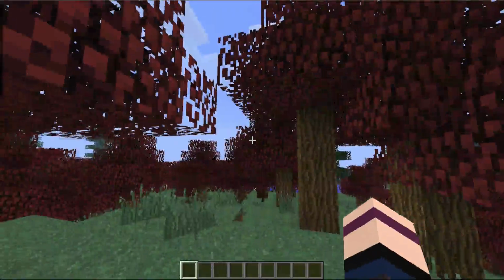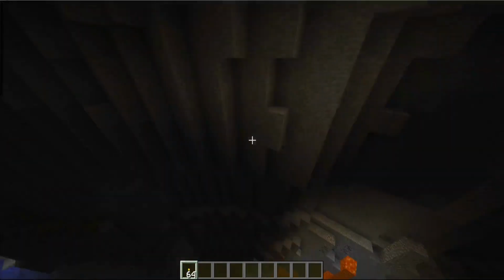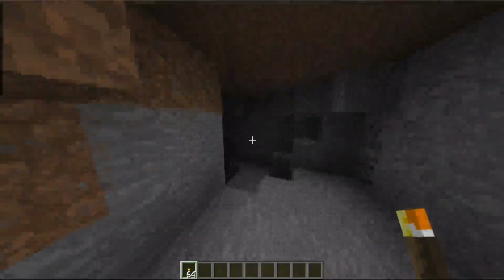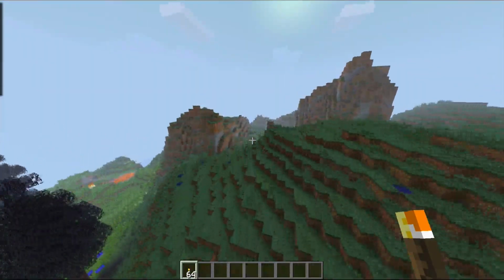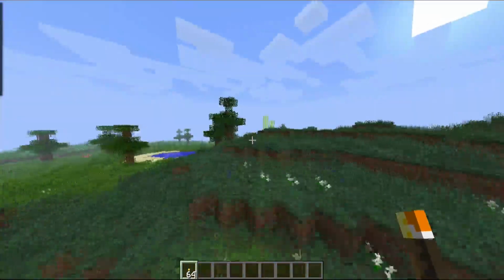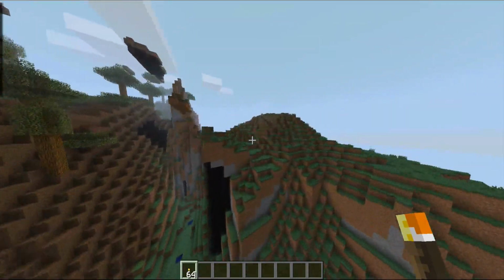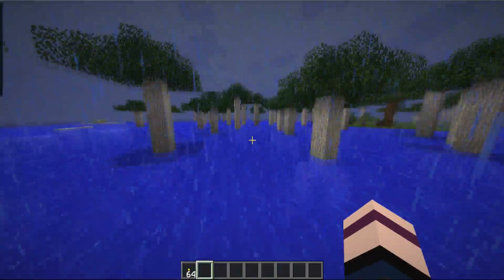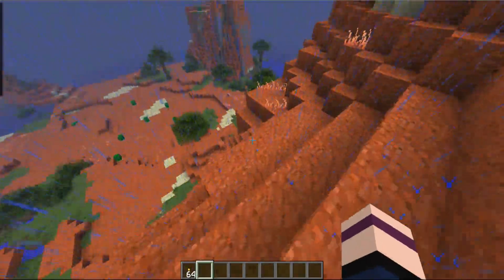Minecraft Mod Showcase [Plenty O Biomes Mod] 33 New Biomes!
Minecraft Mod Showcase [Plenty O Biomes ModThis is a new mod based on ExtrabiomesRPG, made by one of the creators of the ExtraBiomesXL mod. Unlike ExtraBiomesXL and other mods, this uses Modloader instead of Forge so good for those who don't use Forge and prefer Modloader! It adds 33 awesome biomes, and in this video I showcase every single one! As there is no rating at the end, I give this a clear 11 out of 10. Just amazing!